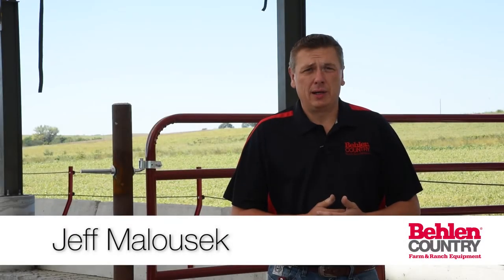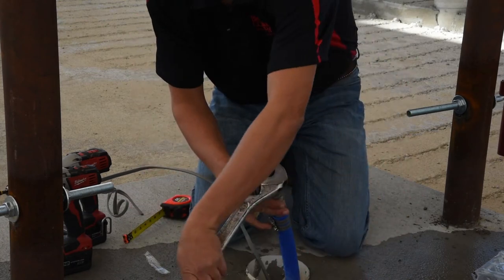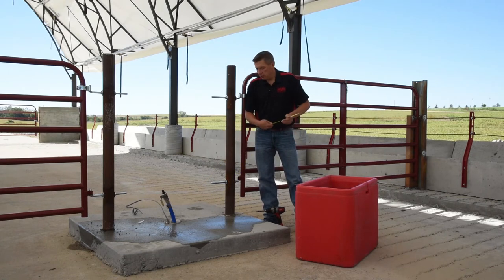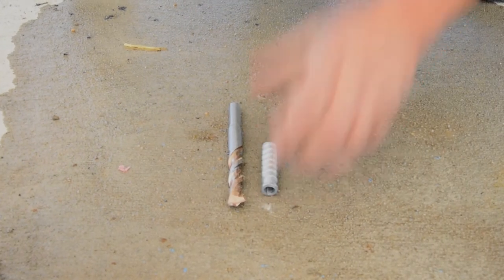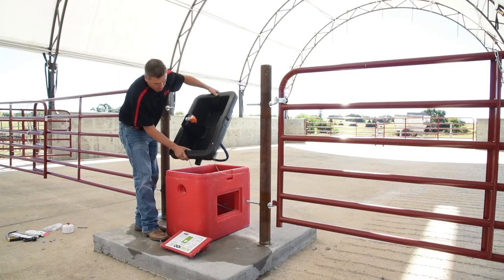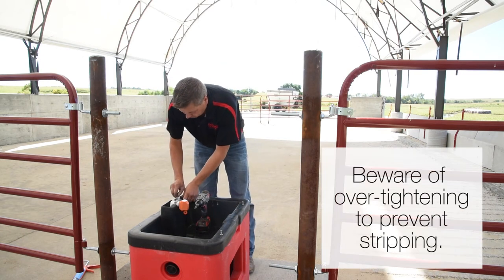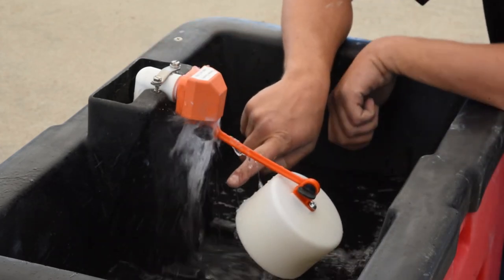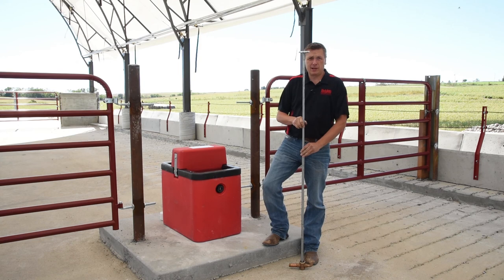Behlen Country | Electric Waterer Installation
Jeff Malousek from Behlen Country teaches how to install a Behlen Country Electric Livestock Waterer.